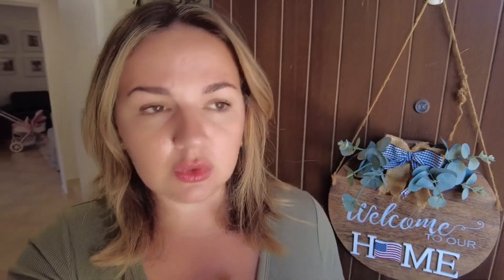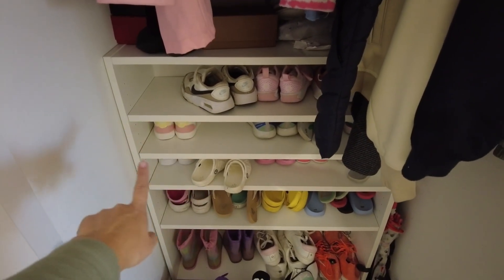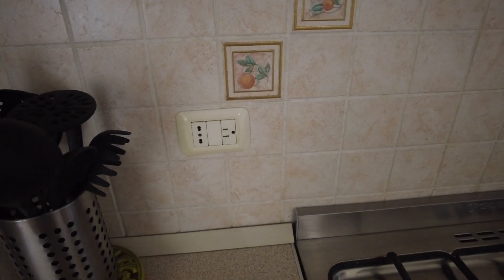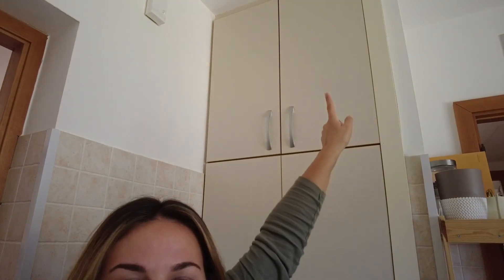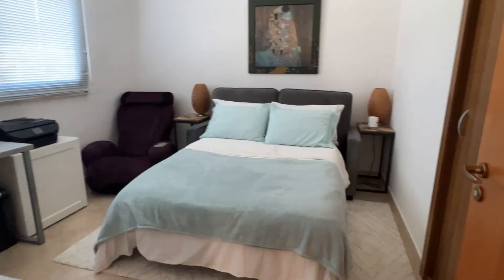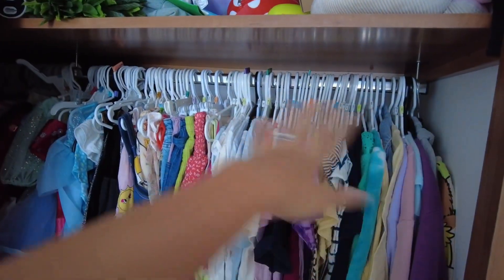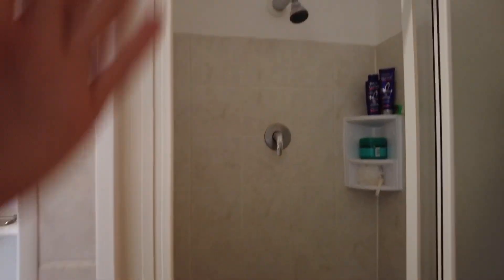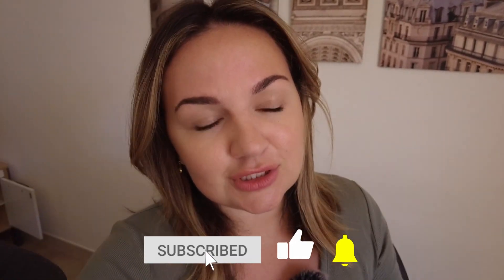Marinai Housing Tour | Naval Air Station Sigonella Base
Experience life inside Marinai housing at Naval Air Station Sigonella Base as we explore what it's like to live in military housing. Join us on a comprehensive military housing tour, providing valuable insight into the comforts and amenities offered at NAS Sigonella. Discover the unique aspects of military base housing, from practical considerations to family-friendly features. Our military housing tours with families showcase day-to-day experiences, giving you a first-hand look at the amenities and community spirit that base housing provides. If you are interested in military housing with children or want to learn more about life at NAS Sigonella, this video provides an informative and engaging perspective. Dive into the world of military housing and gain in-depth knowledge of living conditions and community dynamics at Naval Air Station Sigonella Base.

OTHER VIDEOS YOU MAY LIKE:

✅ Naval Air Station Sigonella 4th of July - Red White and BOOM event with Mt Etna Eruption

OUR CURRENT GEAR:
Vlogging camera DJI pocket 2 creator combo
Drone-DJI Mini 3

We hope you enjoyed this video. Your support is invaluable and we look forward to bringing you more incredible travel experiences in the future. Thanks for being a part of our community, and we'll see you at our next exciting destination!